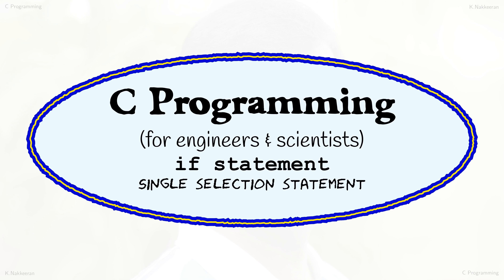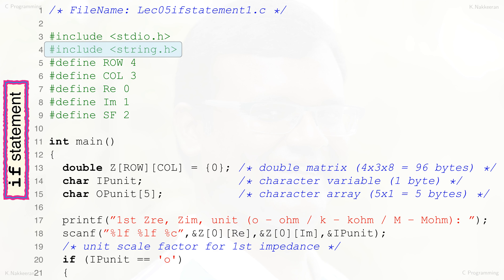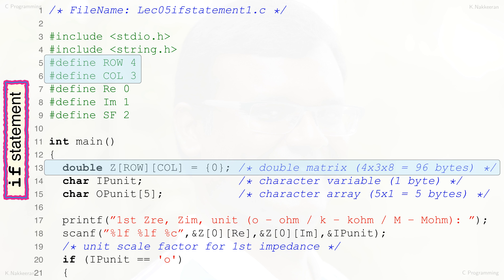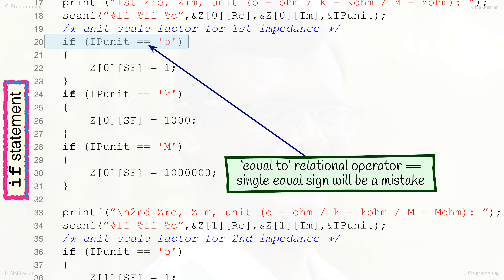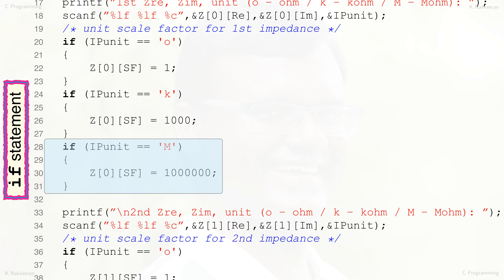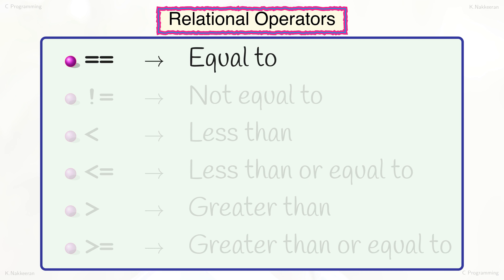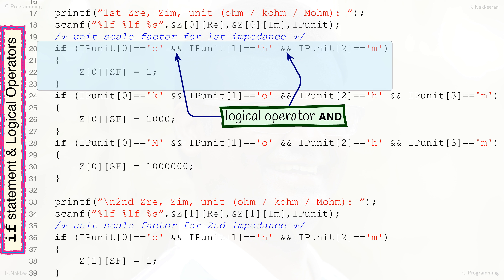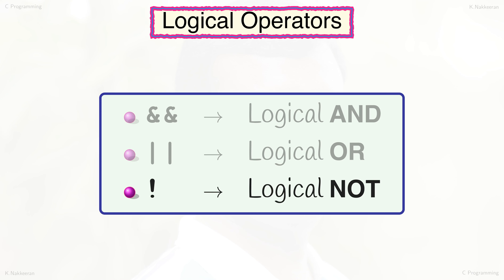C Programming Lecture 05/13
Single selection statement (if statement), Relational and Logical operators

All examples source C codes are provided in the comments